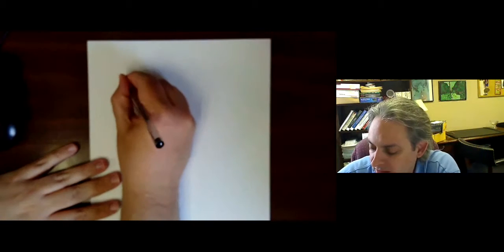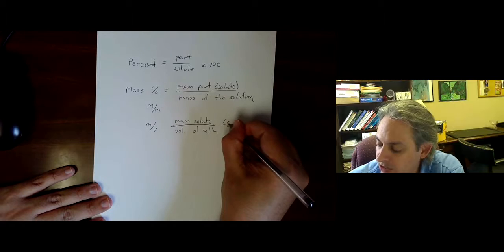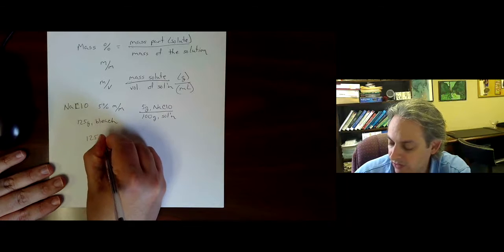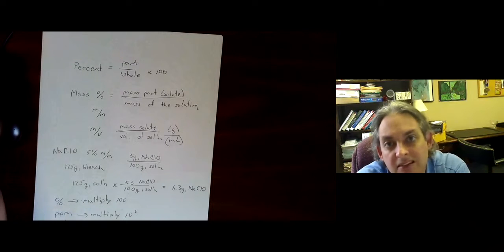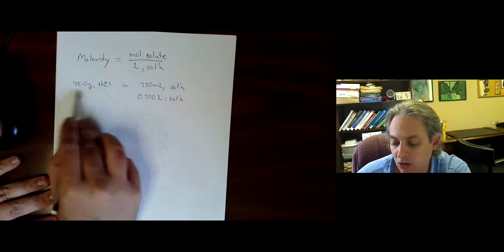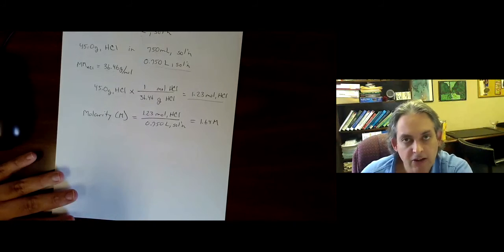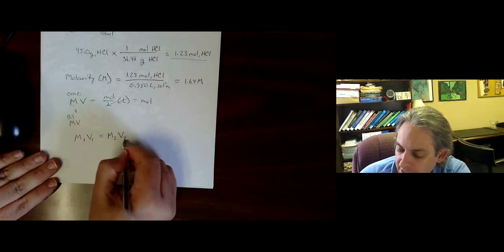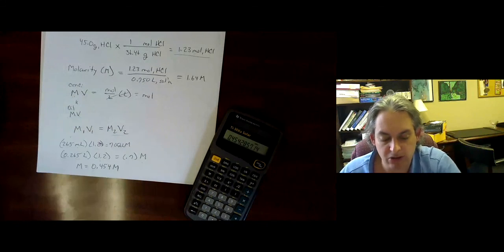Solution Concentrations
Saturated, Unsaturated, and Supersaturated; Expressing Concentration by Percentage; Parts per Million and Parts per Billion; Molarity; Dilution